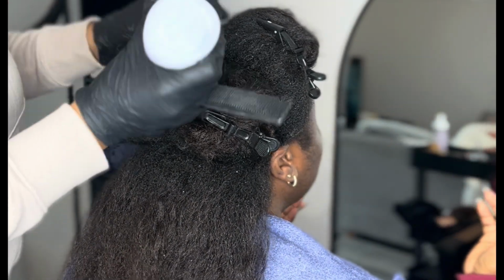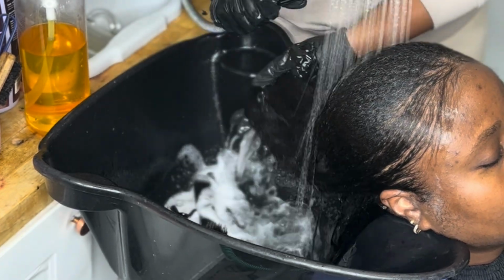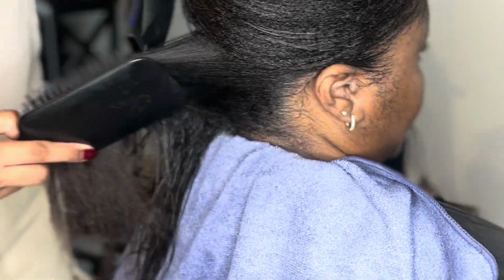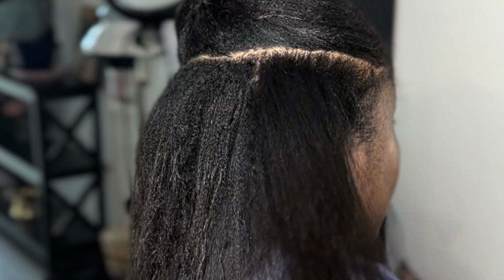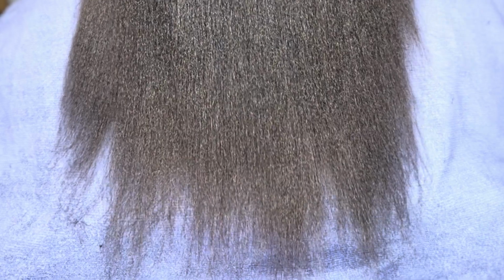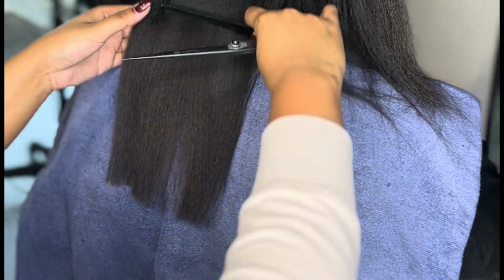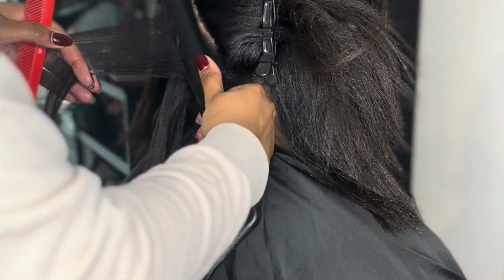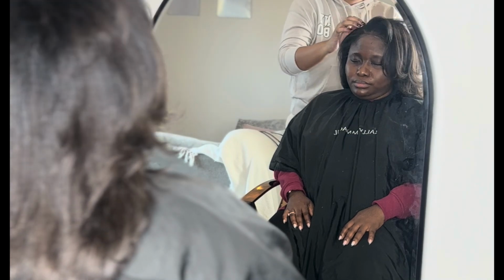Relaxing Hair After 1 Year Without a Relaxer | Full Process + Silk Press Results 💆🏾‍♀️✨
In today’s video, I’m sharing the full process of relaxing and styling hair after a year without a relaxer. Watch as I take my client’s hair from natural regrowth to sleek, silky perfection! If you’ve been wondering about the products and techniques I use to achieve flawless results, you’re in for a treat.

### **Products Used**
1. **Affirm Sensitive Scalp Relaxer**
2. **Affirm 5-in-1 Reconstructor Treatment**
4. **Design Essentials Rosemary and Mint Conditioner**